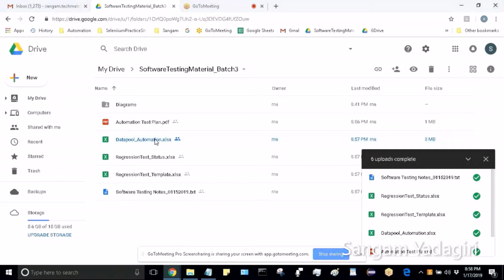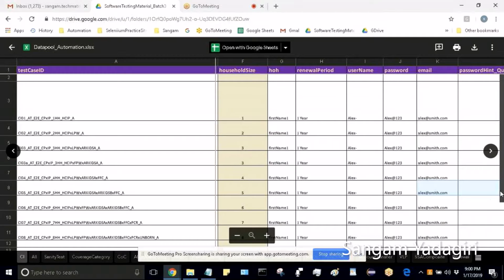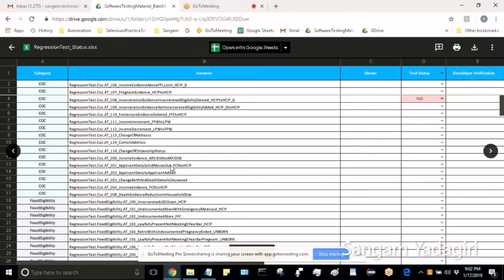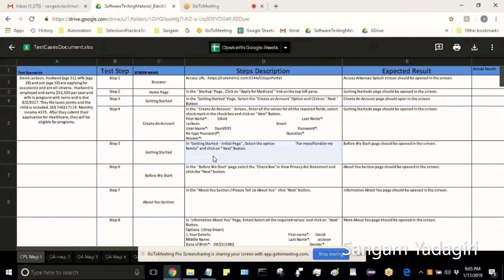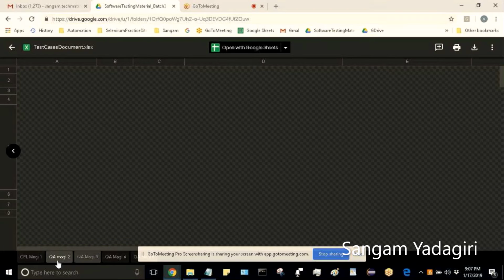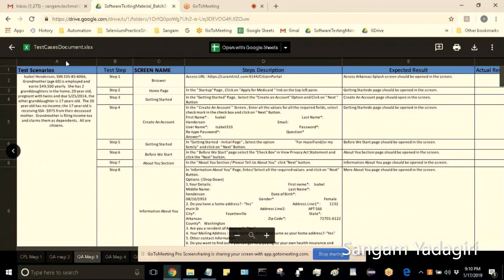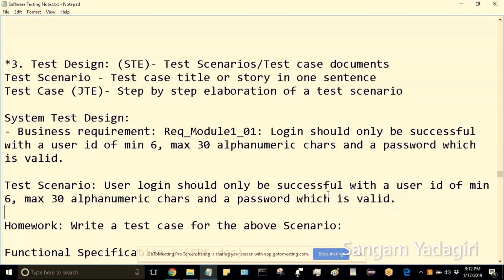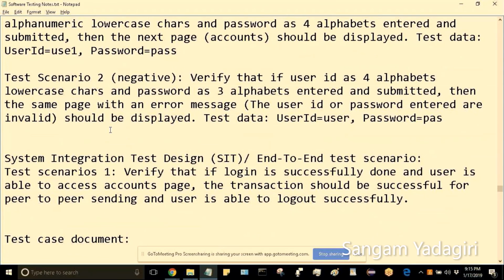STLC (Software Testing Life Cycle) || Test Design | Test Datapool | Test Scenarios